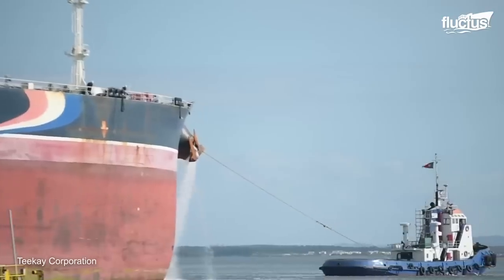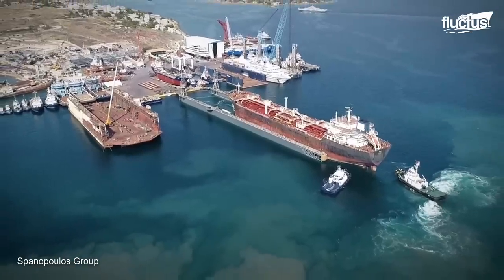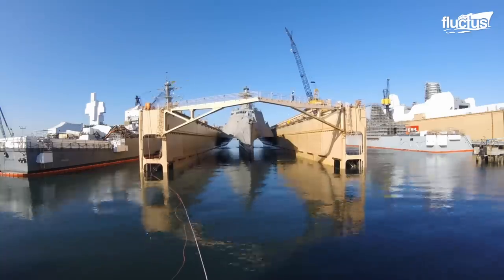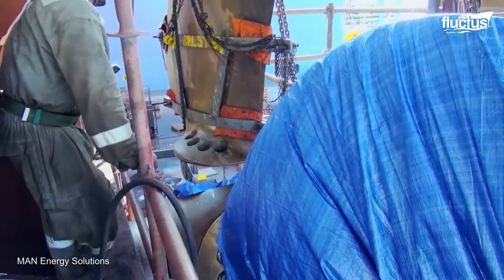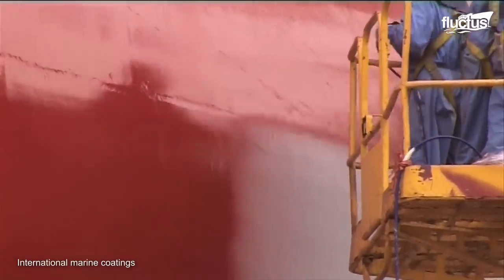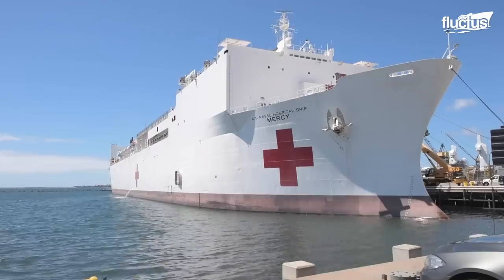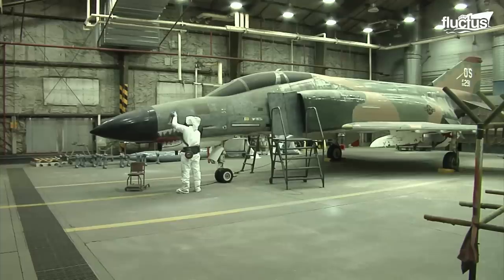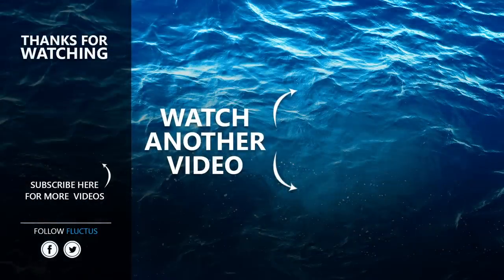The Crazy Process of Moving World Largest Ships into Dry Docks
Welcome back to the FLUCTUS channel for a discussion about how the largest ships are maintained, repaired, and painted using state-of-the-art dry docks.